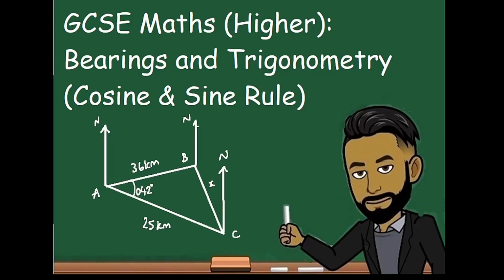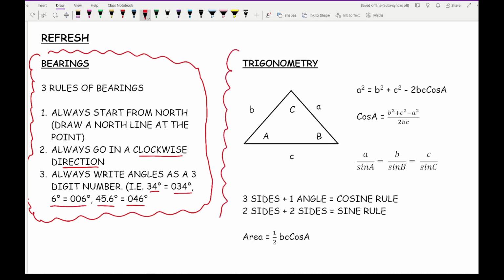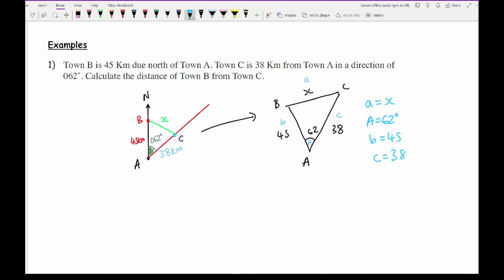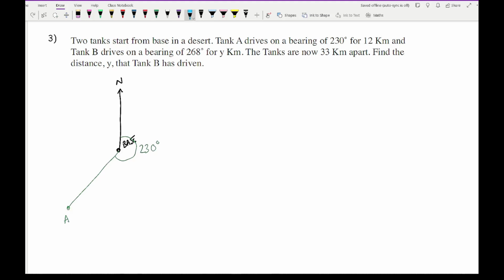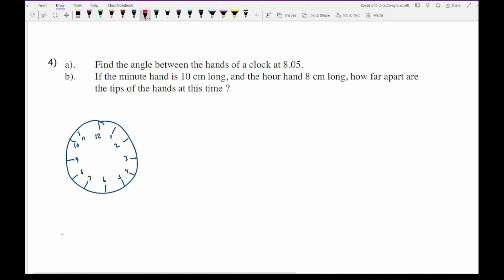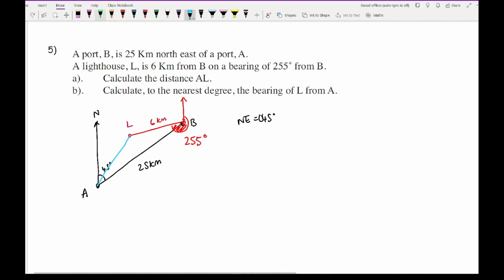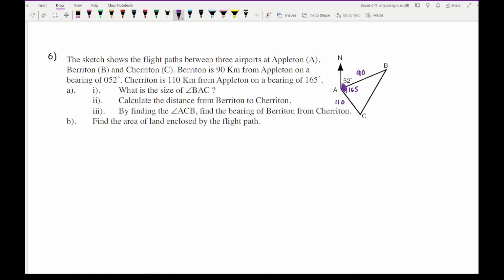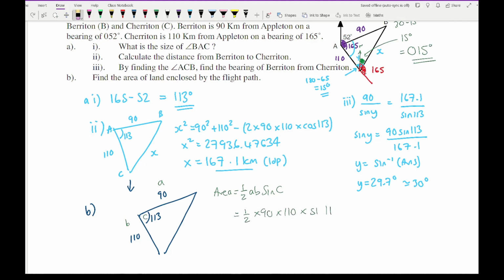GCSE Maths: Bearings and Trigonometry (Cosine and SIne Rule)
A closer look at how these topics are often combined to produce higher level exam questions.

Please note some rounding to the final answer may differ as in some cases exact values were used and in others rounded answers were used